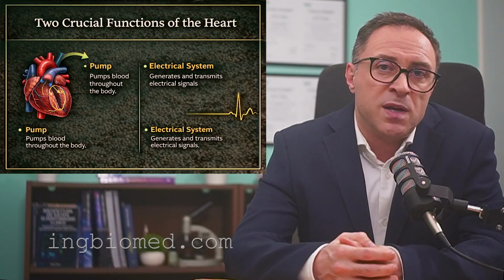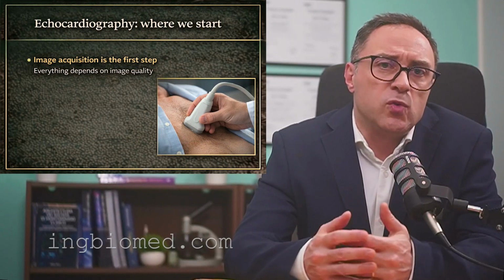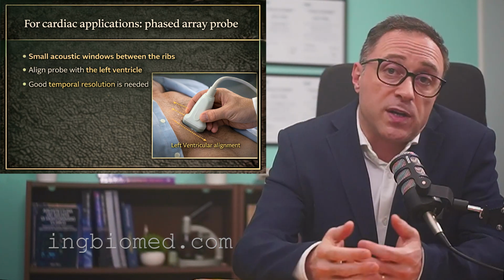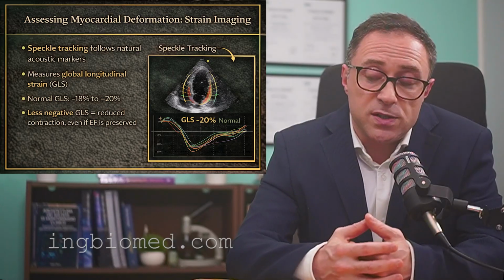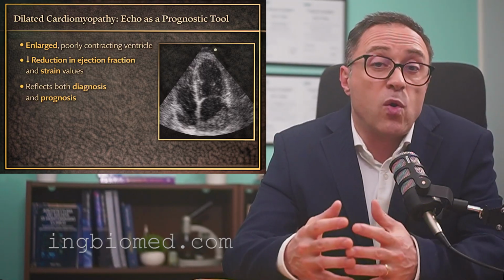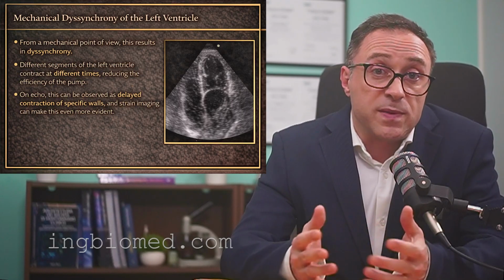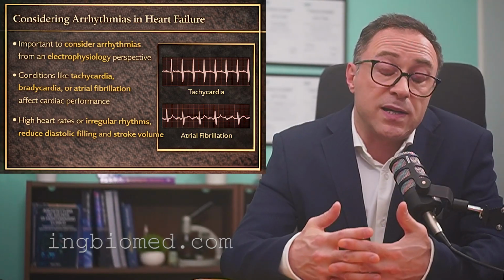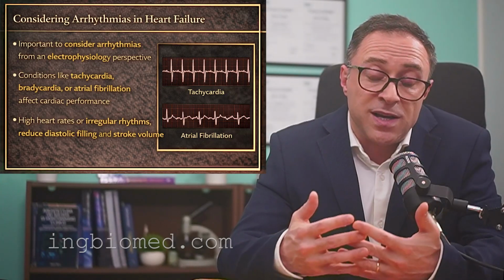From Imaging to Therapy: The Role of Echo in Cardiac Resynchronization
In this video, I guide you through a practical cardiac ultrasound session, showing how imaging moves from simple visualization to real therapeutic decision-making. Starting from echocardiography, we explore how left ventricular systolic dysfunction, strain imaging and dyssynchrony can be identified and interpreted in a real clinical workflow.

The key concept is integration: what we see on echo must always be connected with electrophysiology. Electrical conduction abnormalities, such as bundle branch block, lead to mechanical dyssynchrony, reducing cardiac efficiency. This is where imaging becomes essential, not only for diagnosis but also for guiding therapy.

We then move into cardiac resynchronization therapy (CRT), understanding how pacing both ventricles can restore coordinated contraction. Echocardiography plays a central role in selecting patients, optimizing therapy and evaluating response over time.

From a biomedical engineering perspective, this video also highlights the importance of image acquisition, signal processing and the interaction between technology and clinical decision-making.

This is not just about acquiring images — it is about understanding the heart as an integrated electromechanical system.